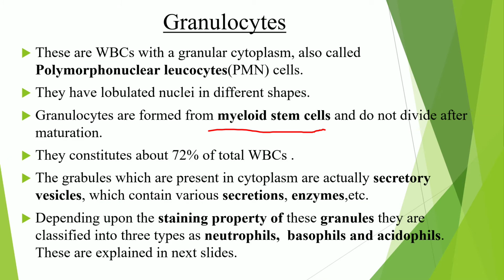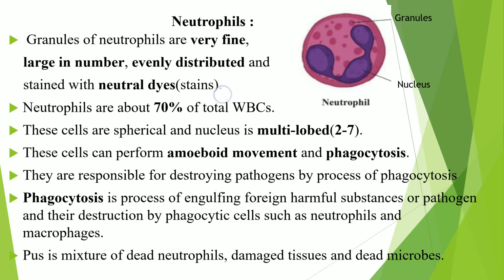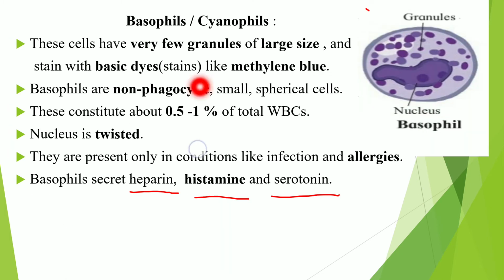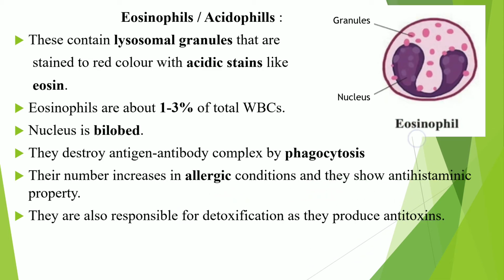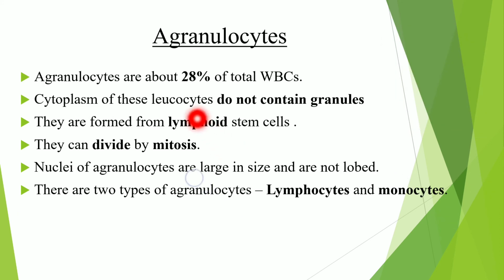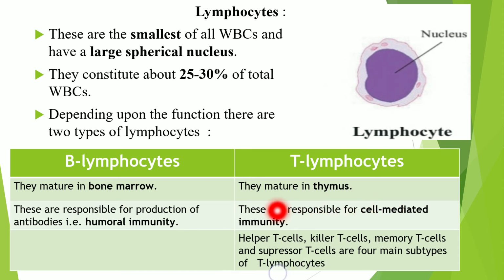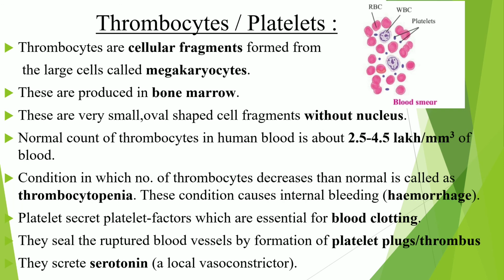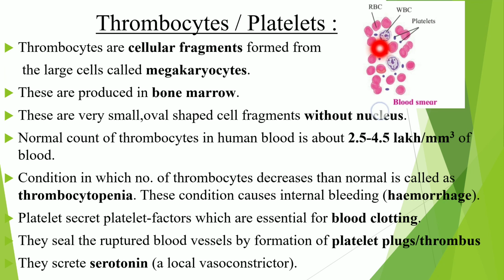Circulation lecture 3